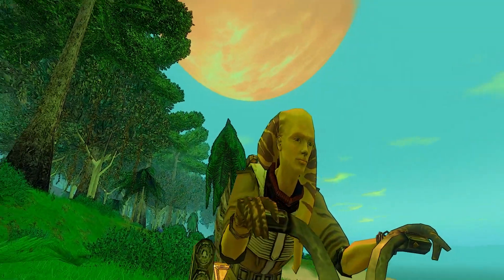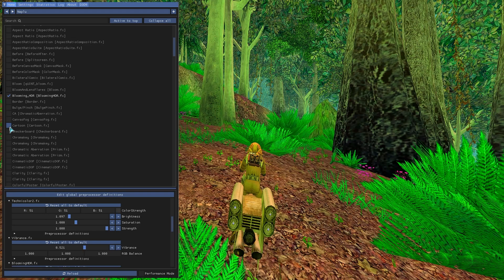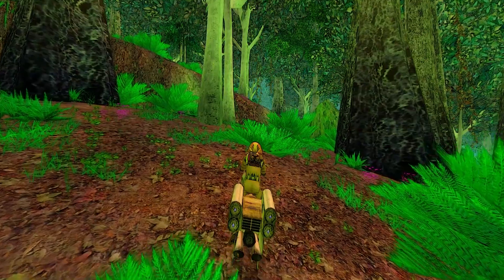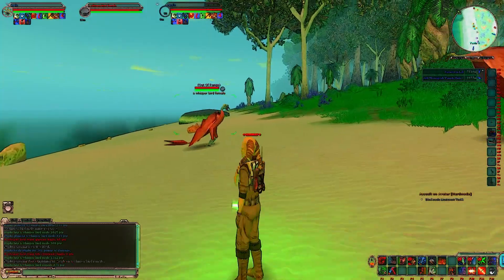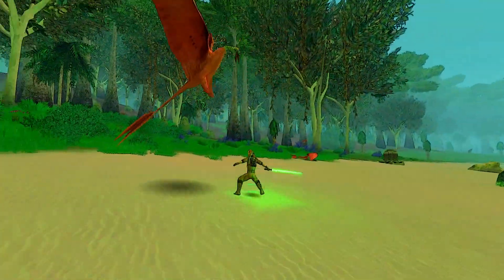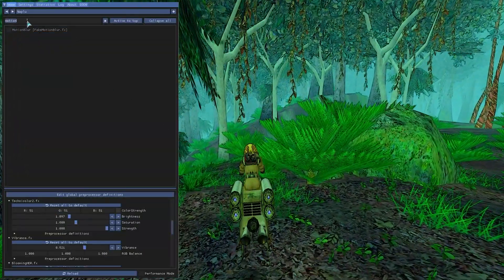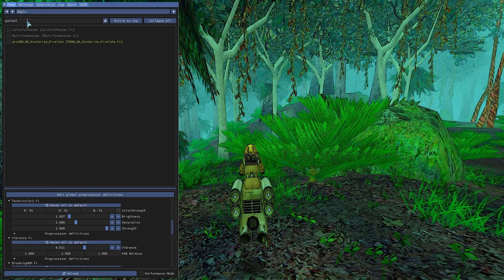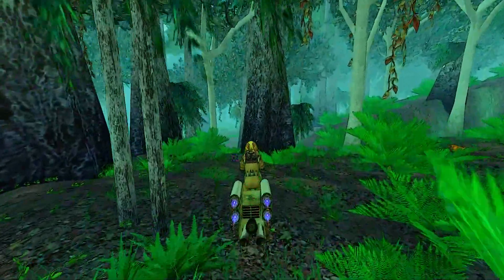My Re-Shade Settings - Star Wars Galaxies Guide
A look at the settings I use from ReShade with SWG Legends. I also look at some of the crazier effects you can do!